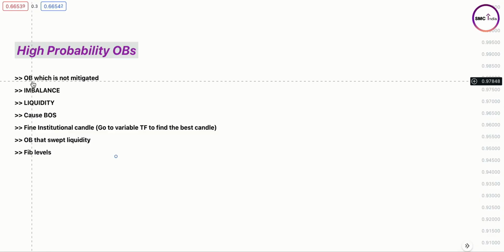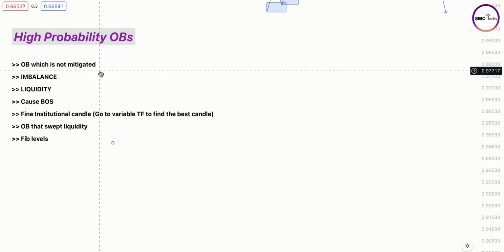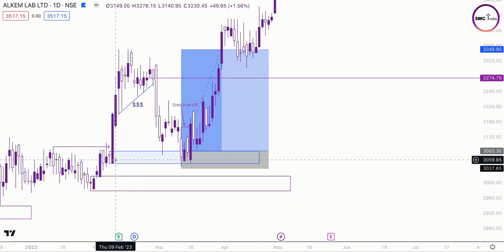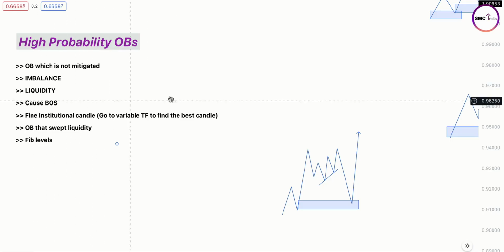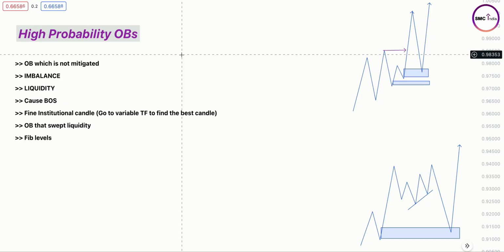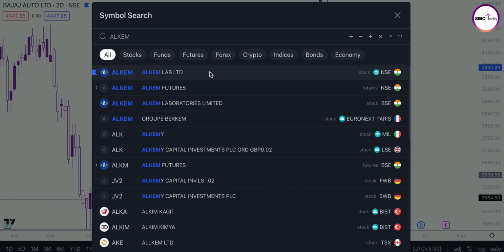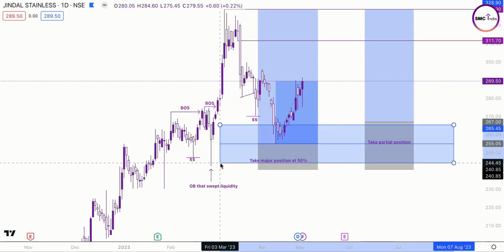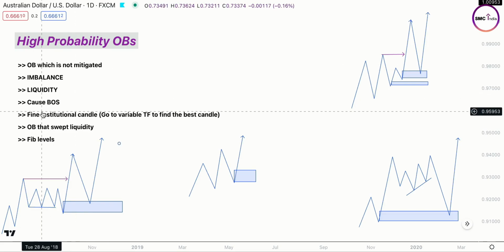LMC India Forex Trading Paid Course | LMC India Forex Price Action Trading Course | Day 11